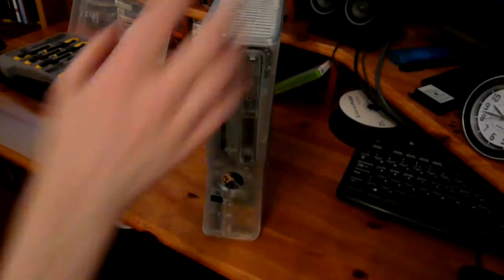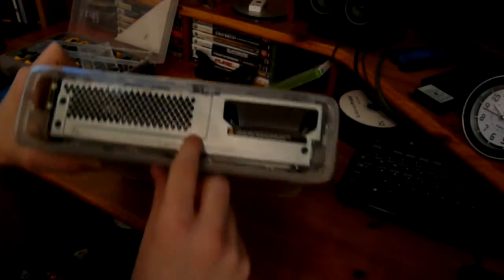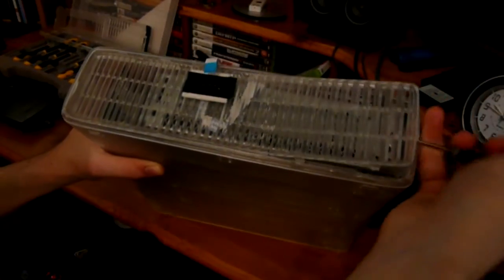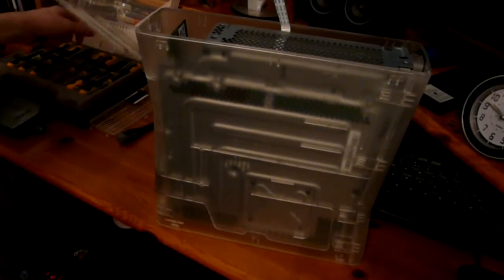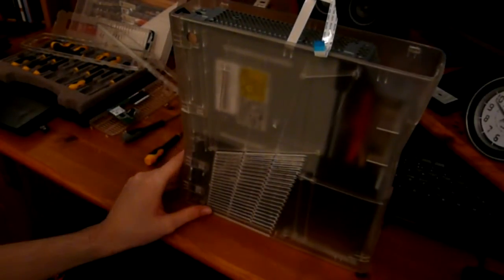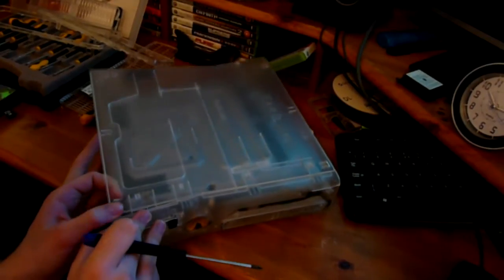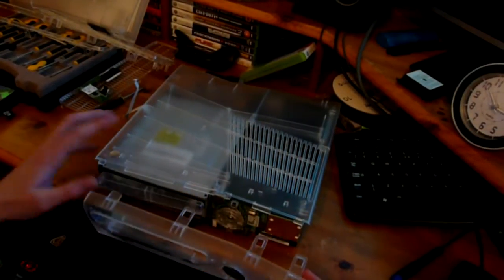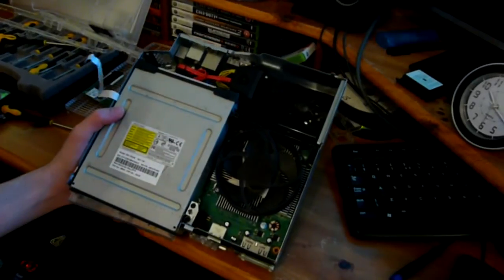Hardware Tutorials #2 Opening an Xbox 360 Slim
In this tutorial I will show you how to open up an Xbox 360 Slim console so that you can make any repairs/modifications to it.

Sorry for the poor audio quality all the new hardware tutorial episodes will be in much better quality.